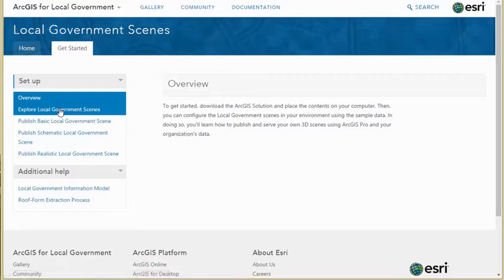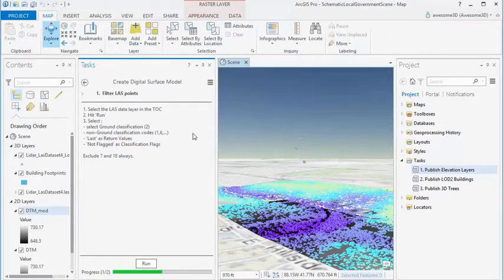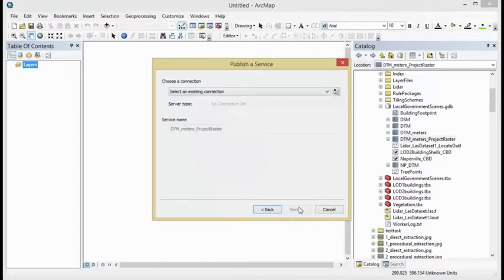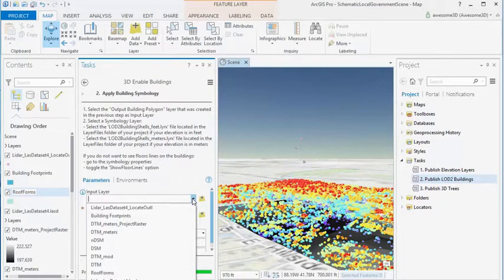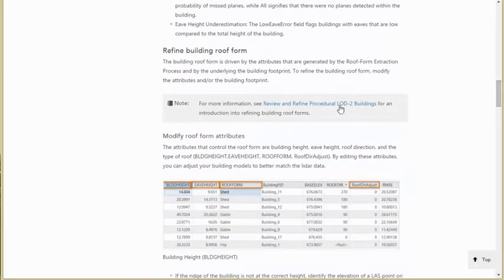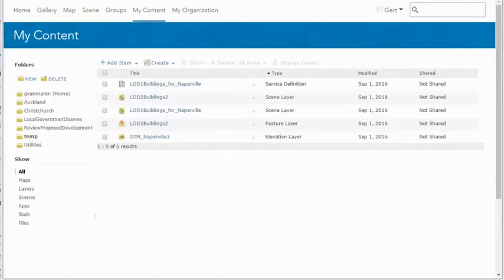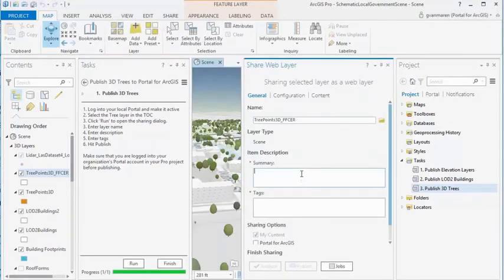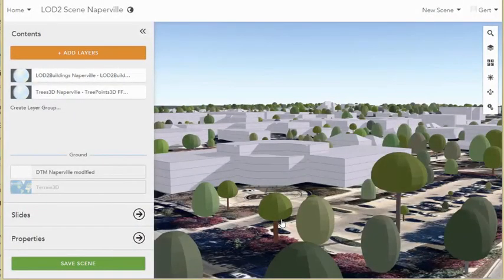Schematic Local Government Scenes Tutorial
Local Government Scenes is a collection of ArcGISPro projects that can be used to create and publish a 3D community or city base scene. Local Government Scenes are organized in different Levels of Detail (LOD) and derived from 2D operational data managed by a department or agency within a local government.

This video takes you through the Schematic Local Government Scenes (LO21) workflow.